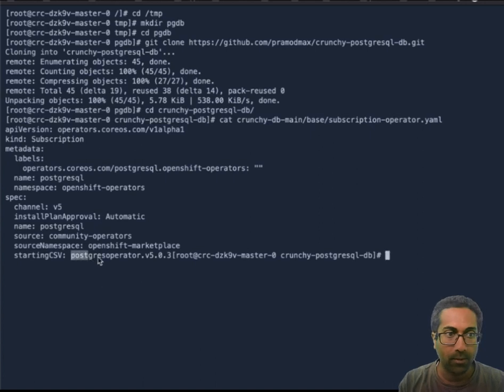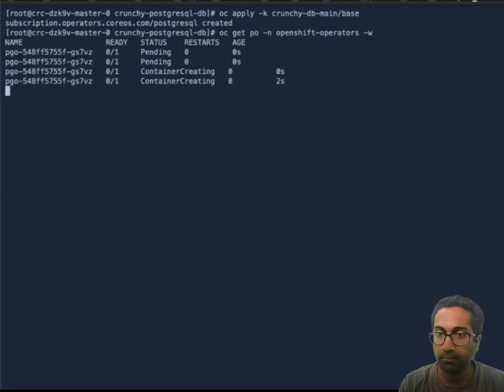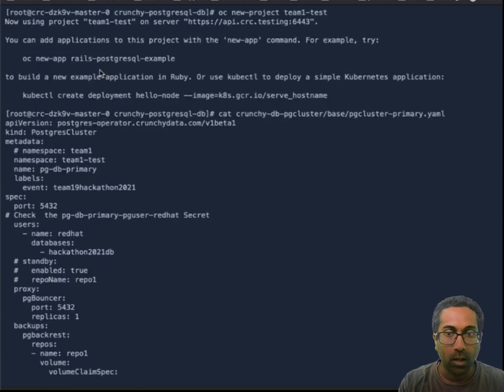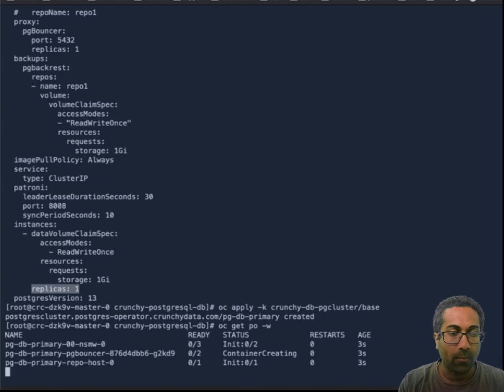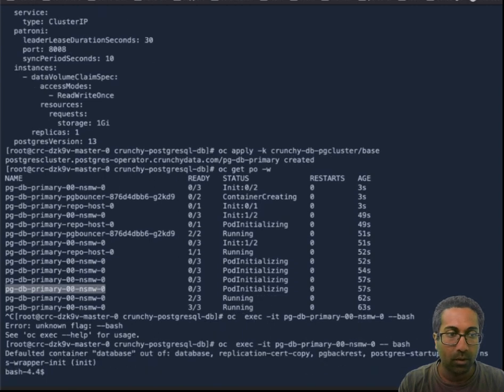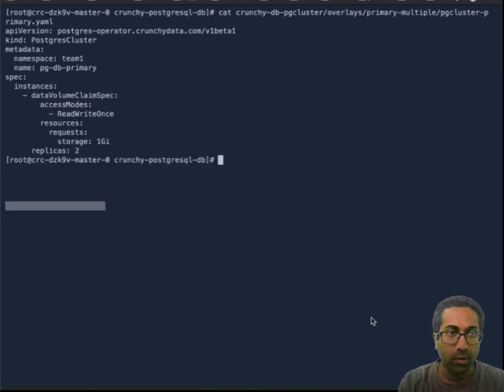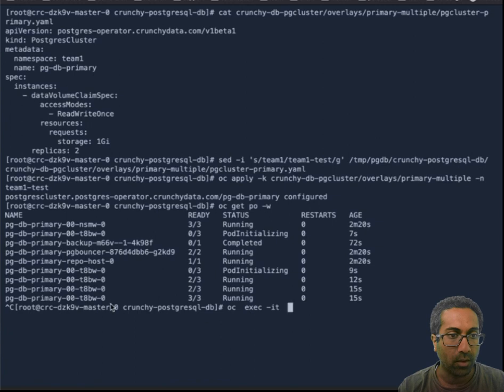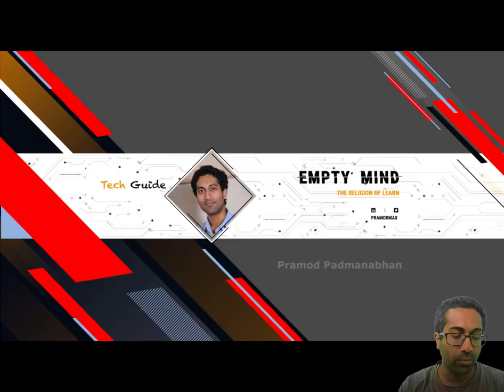OpenShift - Crunchy Postgres DB install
In this video we will focus on installing the Crunchy Postgres DB on Red Hat OpenShift 4.9